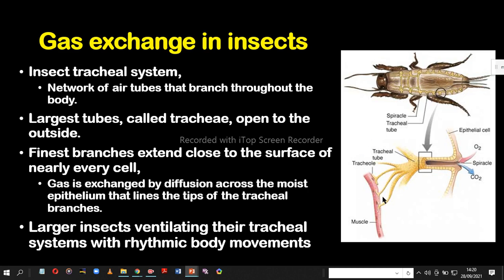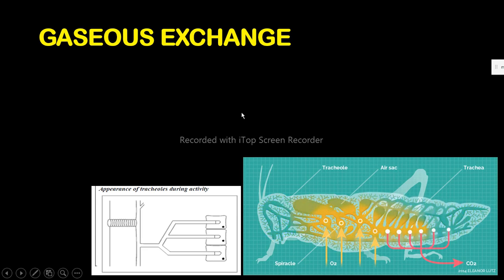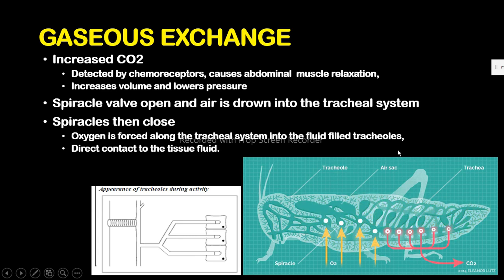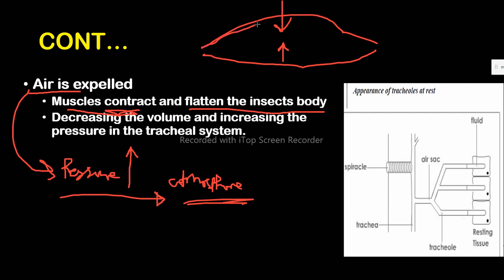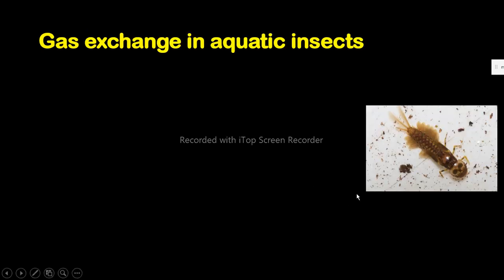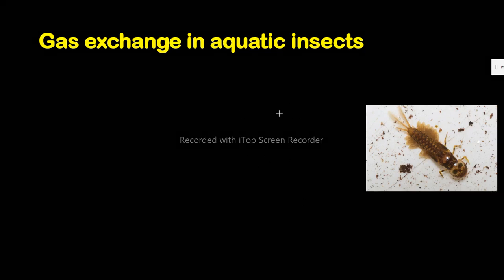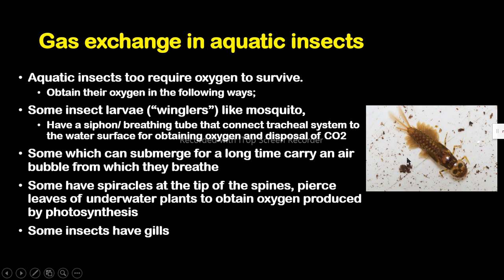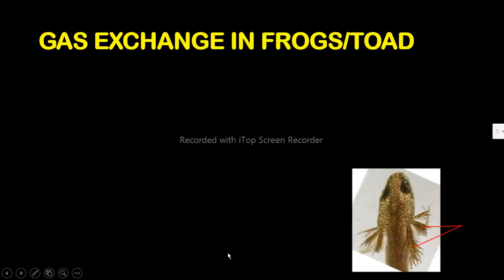GASEOUS EXCHANGE IN INSECTS AMPHIBIANS